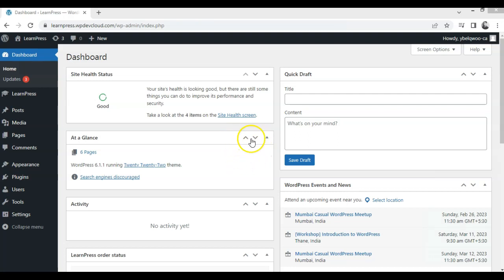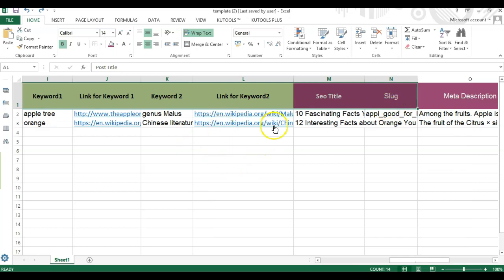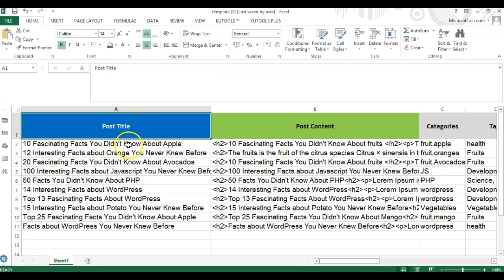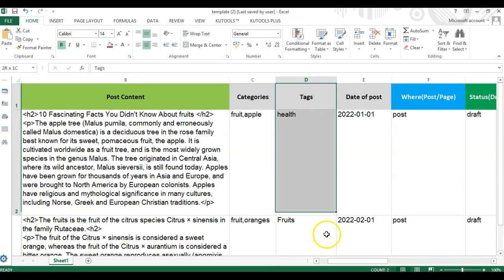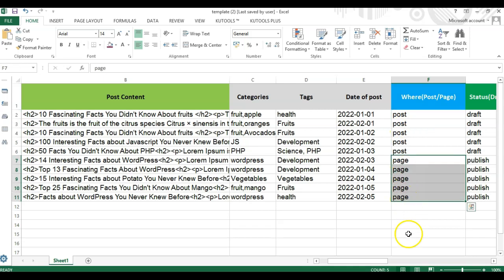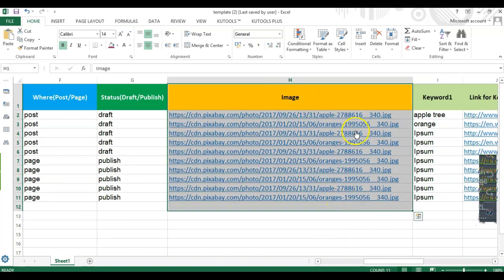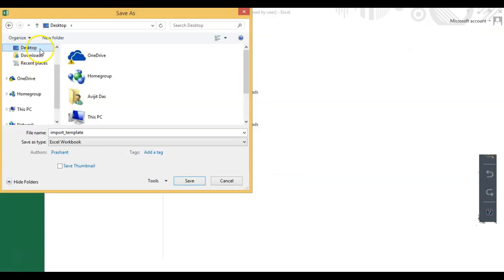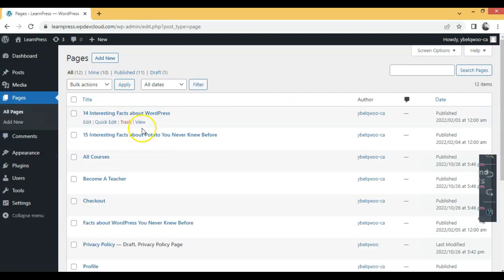WordPress Bulk Publish Post or Page Plugin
WordPress Bulk Publish Plugin or WordPress Bulk Post Creator plugin lets you import from an easy-to-use excel or CSV file hundreds of posts or pages at time. These posts or pages with associated categories or tags along with SEO data, save you time.